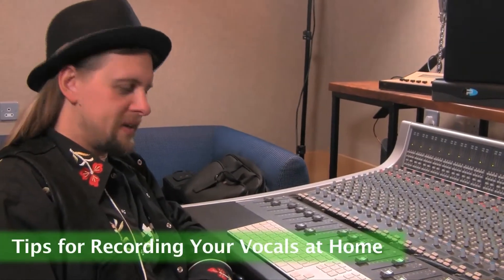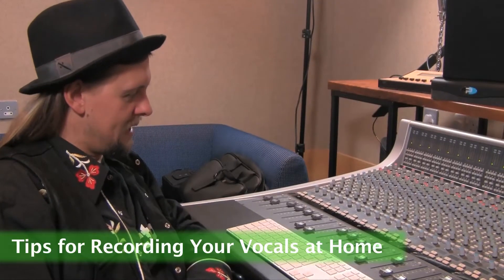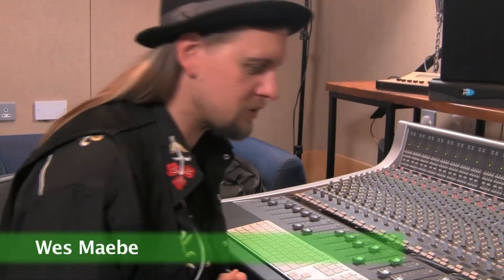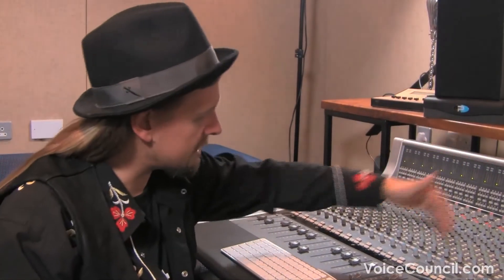Tips for Recording Vocals at Home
Voice Council Magazine offers practical insight for today's emerging vocalist.

Wes Maebe, Studio and Live Sound Engineer, shares insights on recording your voice from the Engineer's point of view. Wes' clients have included Ann Peebles, Sting, Alexandra Burke, Melanie C, Chaka Khan, Robert Plant, Cat Stevens, Deborah Bonham. Wes is speaking from London's SNAP studios

VoiceCouncil.com is the foremost voice for Vocalists, Singers, Vocal Artists, Backing Vocalists and more. Themes addressed include vocal health, how to sing, vocal technique, audio technology, gear reviews, ideas for improving your sound, getting more and better gigs.